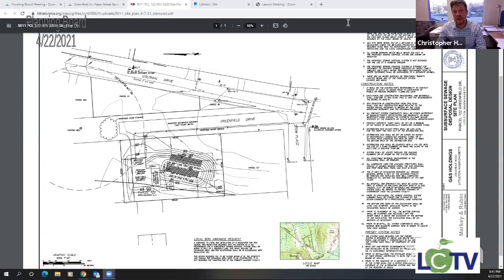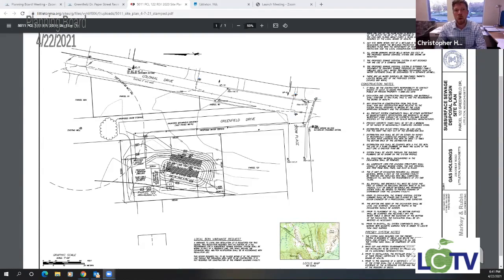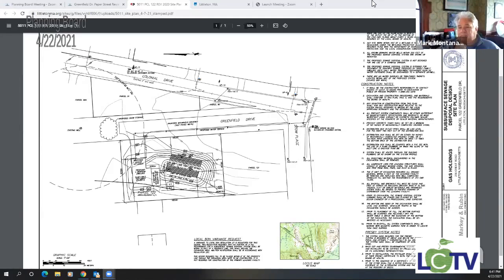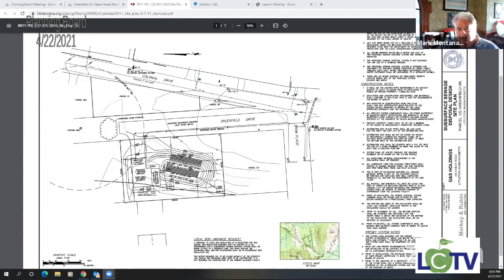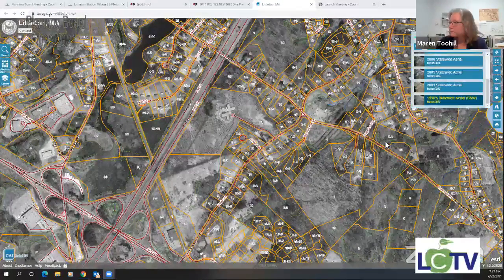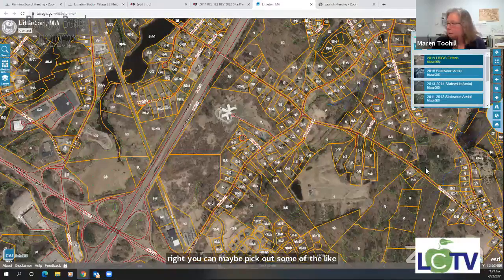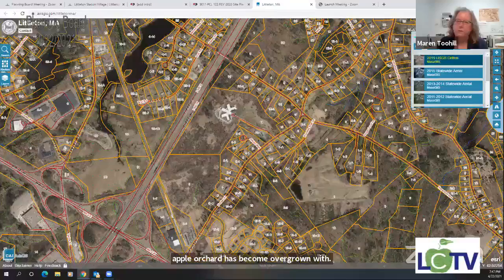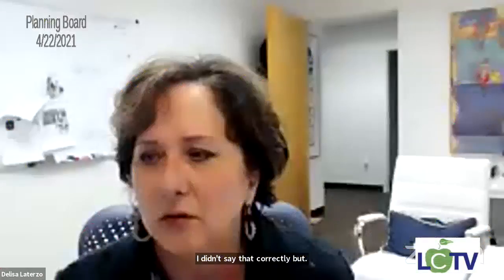PLNBRD 04 22 2021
Planning Board